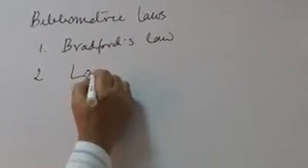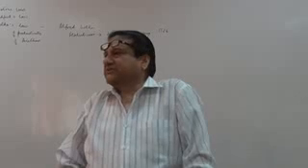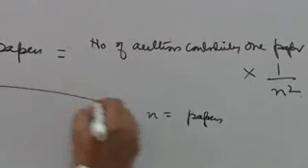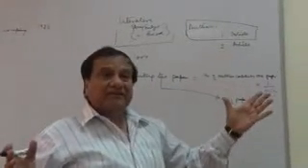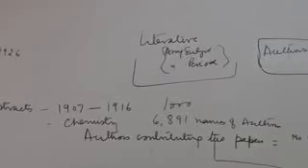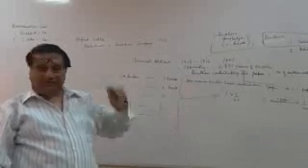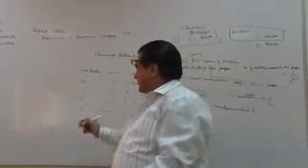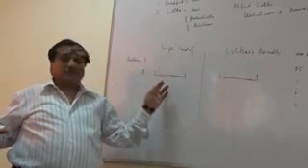Lotka's Law 240p